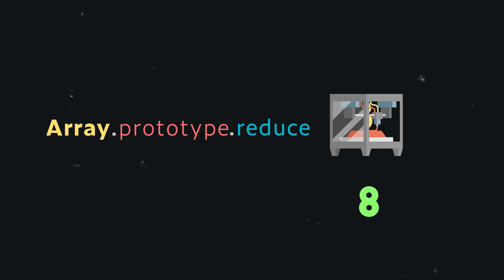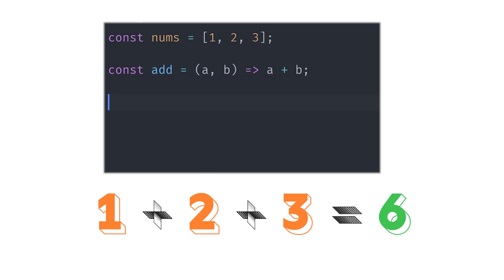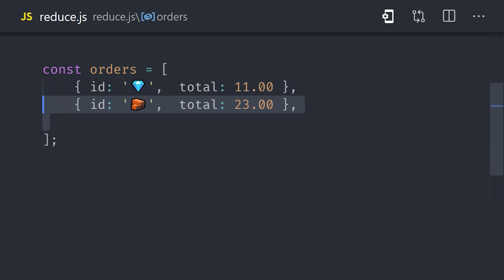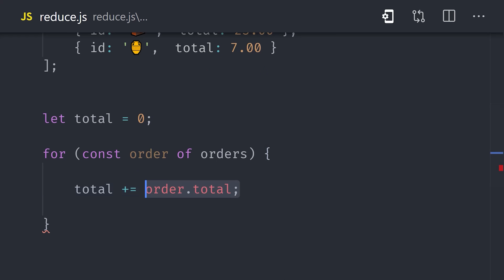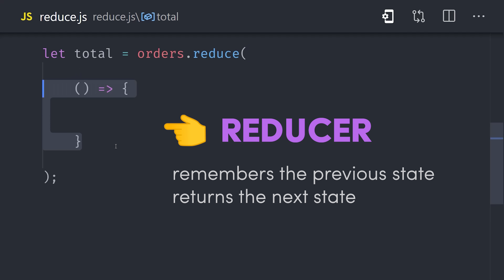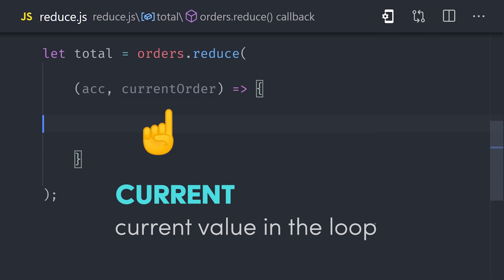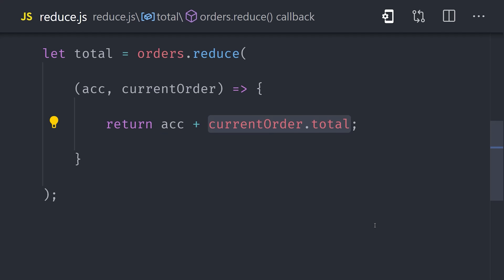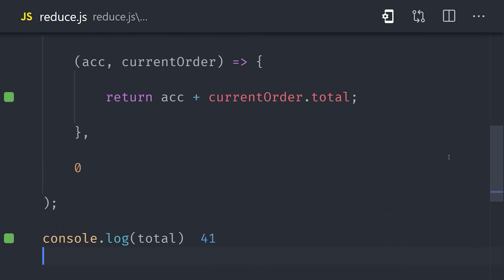Array Reduce in 100 seconds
Learn JavaScript's Array Reduce method in 100 seconds. Take many things and reduce them down to one thing.